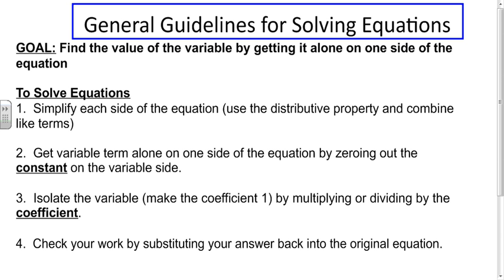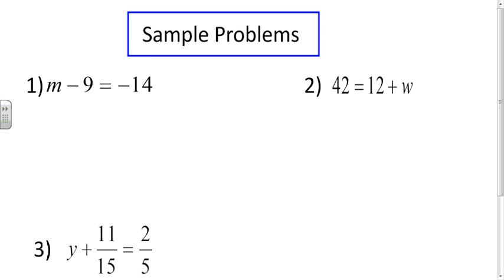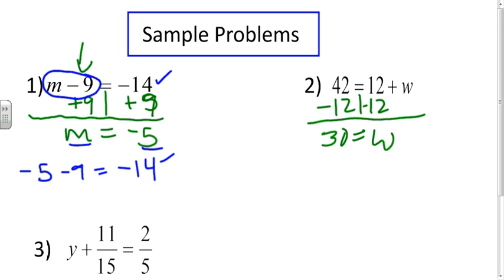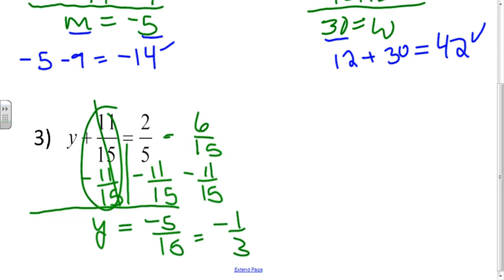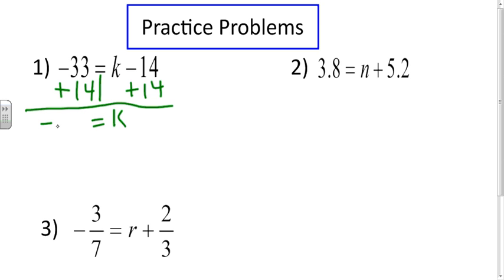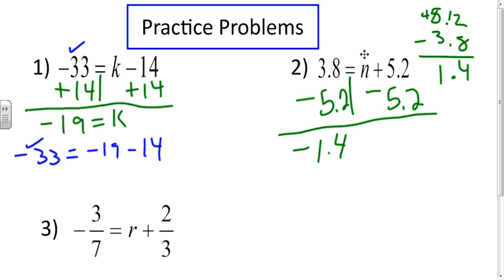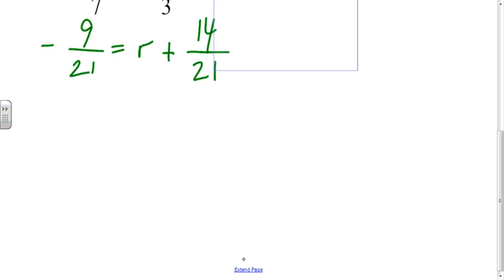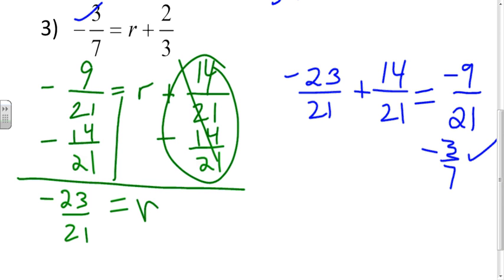One Step Equations Add or Subtract